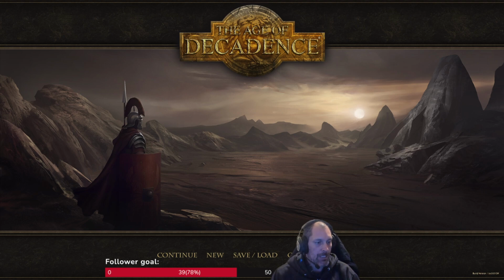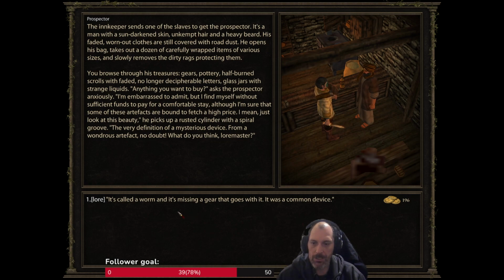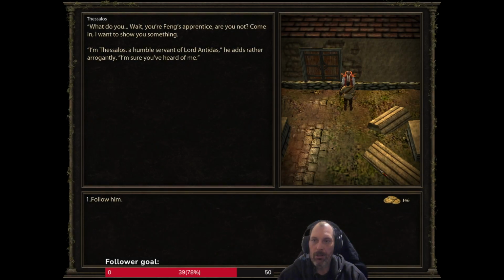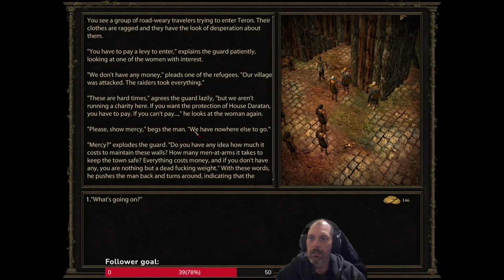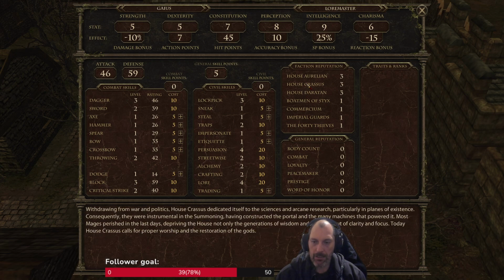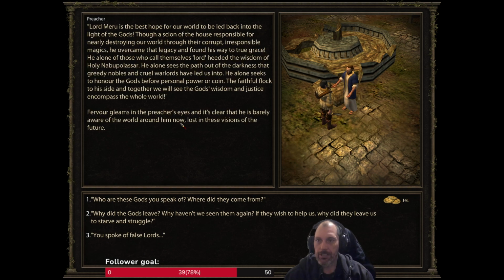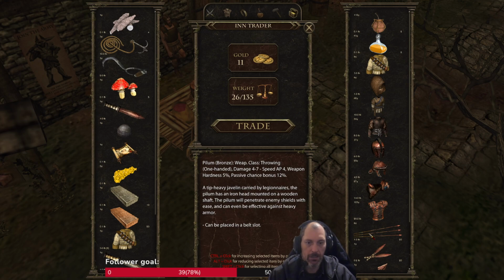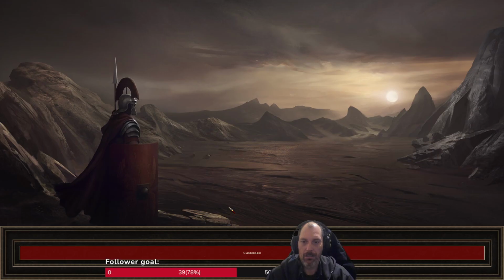The Age of Decadence: Loremaster of the apocalypse.